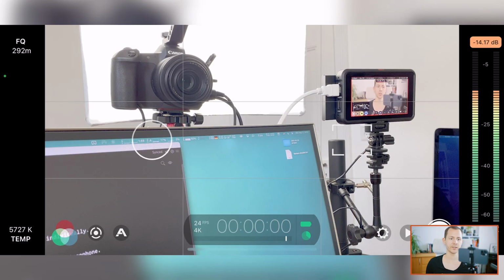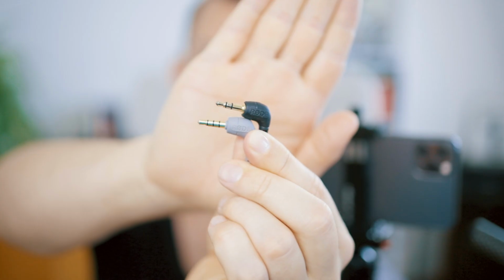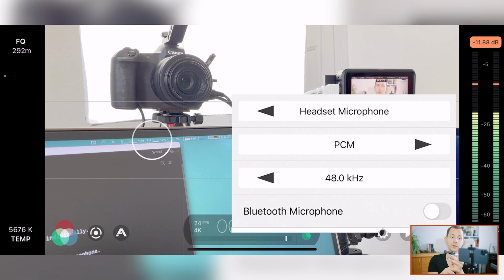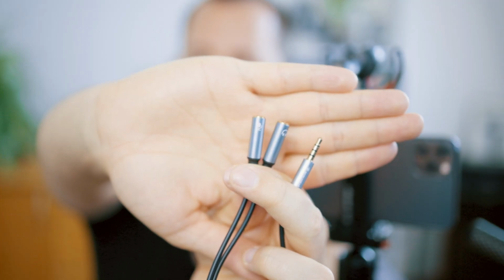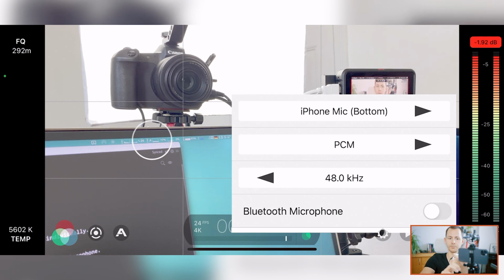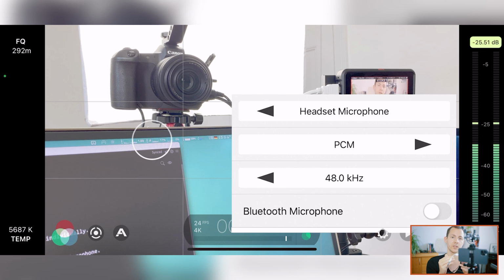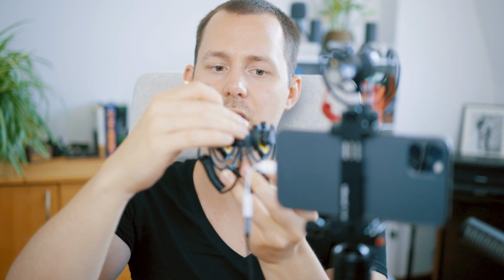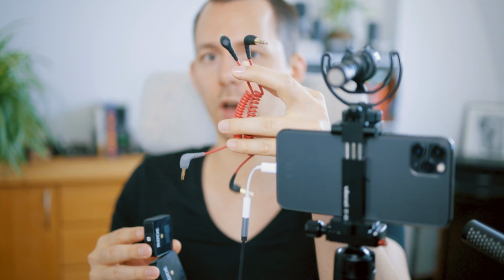Unleash Your Audio Potential: Monitor Your Professional Microphone - iPhone Accessory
Professional microphones on the iPhone are great… until you want to listen to what you just recorded and you have to unplug the whole setup. Now with the cable, I show in this video, you won't have to do that any longer!

Please make sure to look for the kind of splitter that shows a headset and a microphone. The link is not one specific product on purpose since these adapters brands, manufacturers, and listings change all the time.

iPhone Charge and Call Adapter, Lightning Splitter for Microphone and Charging

🎧 Chapters / Show Notes:

00:00 Intro
01:41 Initial Setup
02:43 Adapters, Adapters, Adapters…
03:37 Why are there different types of audio jacks?
05:06 How to Monitor Audio Live?
05:39 The Splitter Adapter
07:10 Let's bring the Headphones
07:45 Microphones and the TRS & TRRS Confusion
08:08 With the Rode VideoMicro
08:35 With the Rode VideoMic NTG & Deity V-Mic D3 Pro
09:07 With the Comica BoomX-D2
09:46 With the Rode Wireless Go
10:12 Conclusion
10:50 Questions, Comments, and Product Links